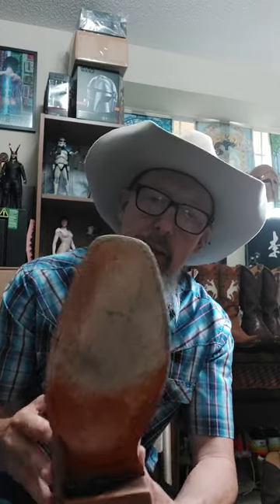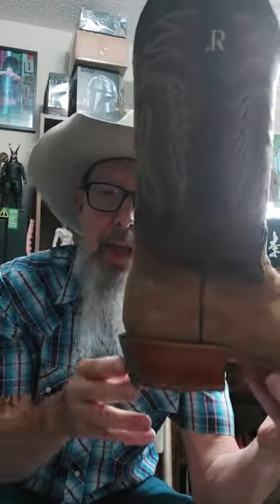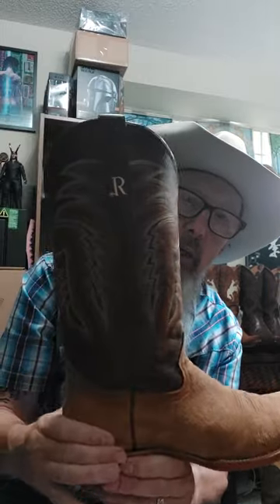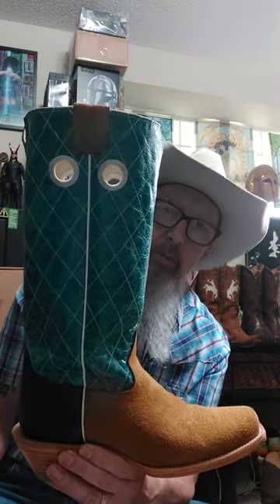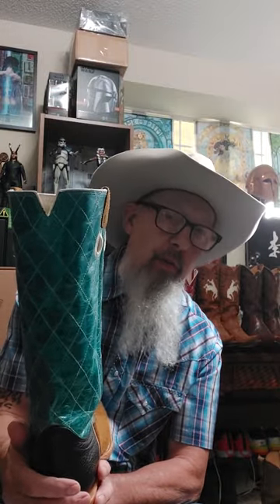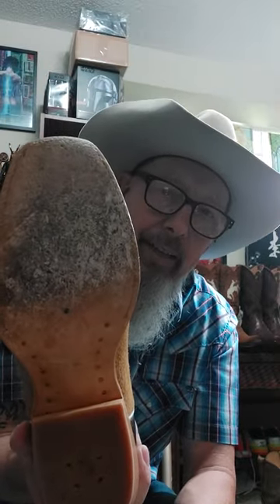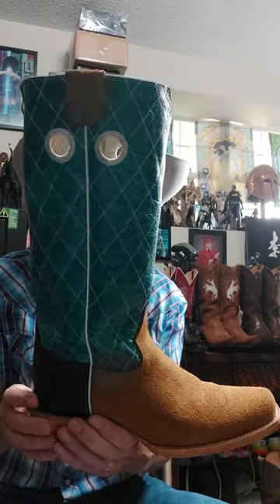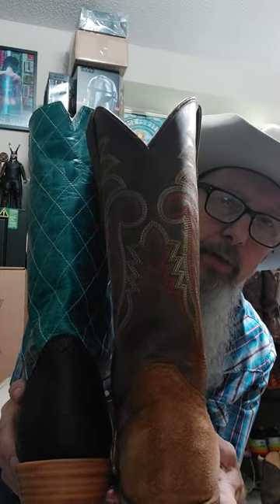RWatson cowboy boots vrs. Picosa Creek (Hondo) boots. A roughout comparison.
two great boots for the hard working individual.